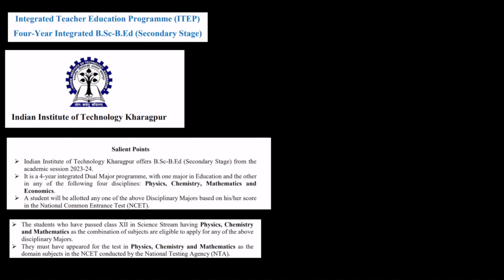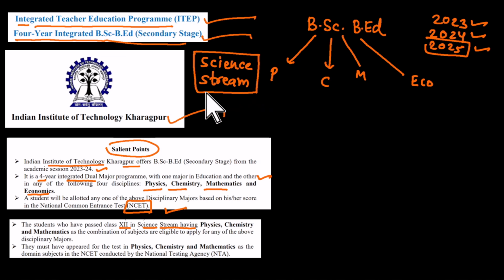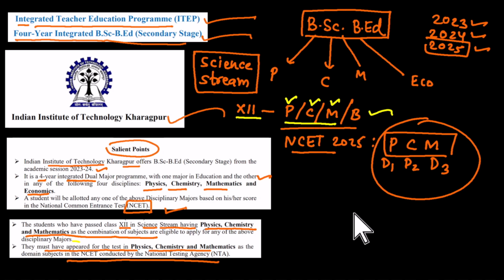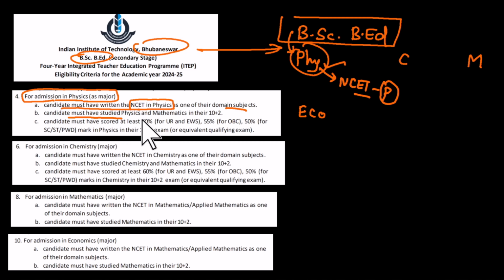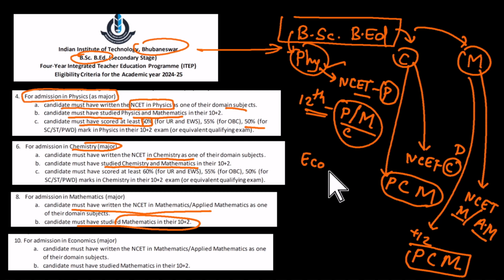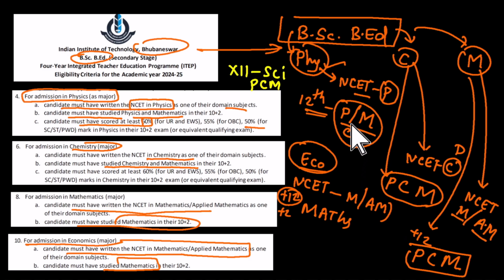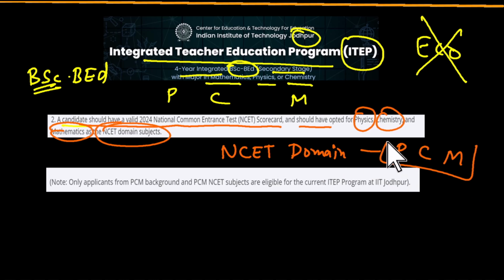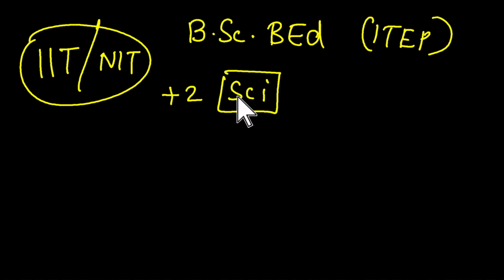NCET 2025 / HOW TO SELECT DOMAIN SUBJECTS FOR IIT/ ITEP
hello friends, here i have explained in details how to choose your correct domain subjects for getting inti iit and nit. i hope it helps.